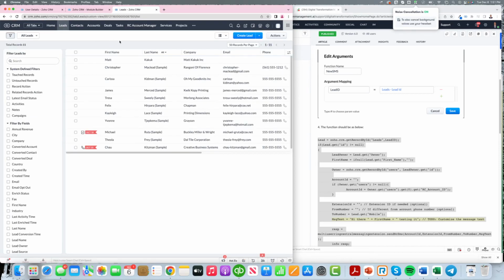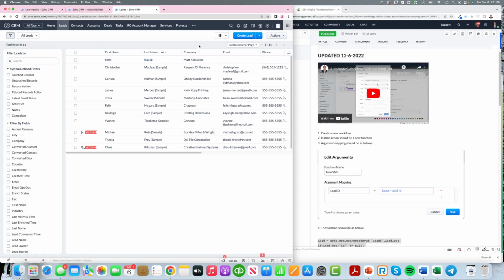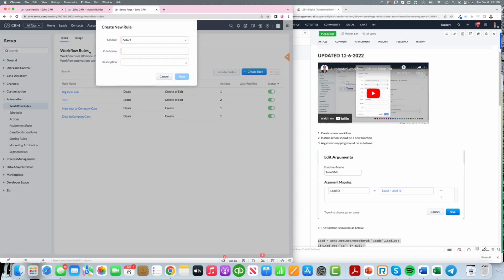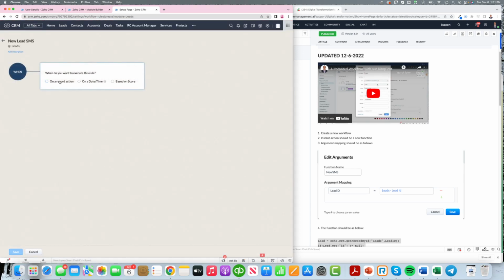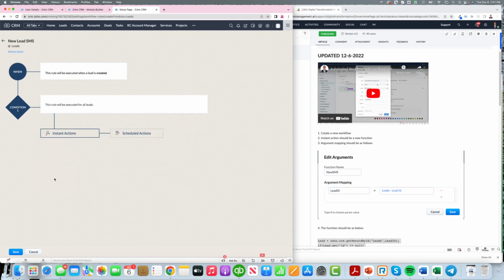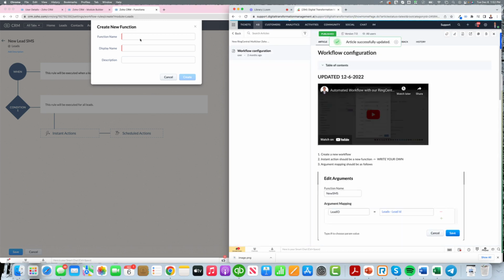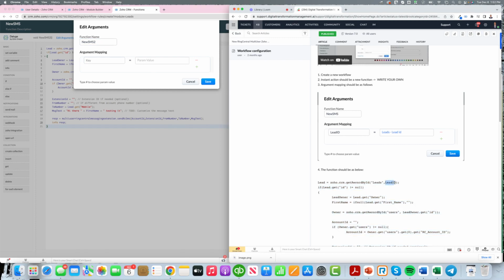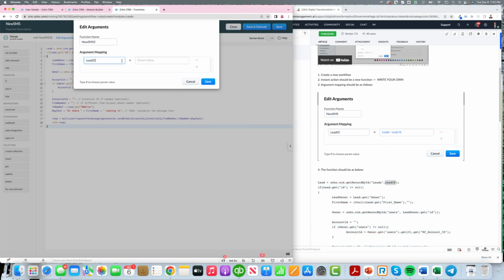RingCentral Zoho CRM New Extension Workflow Automated Function to Send SMS - Text Messages